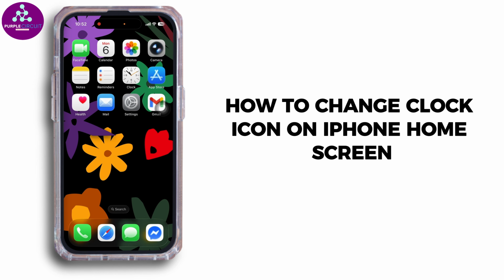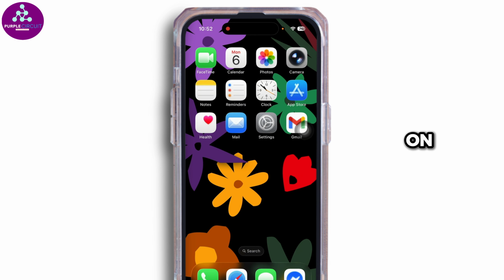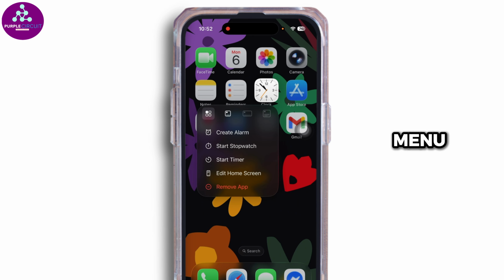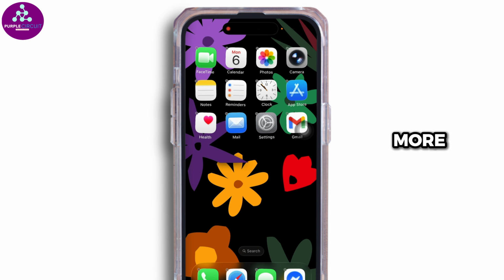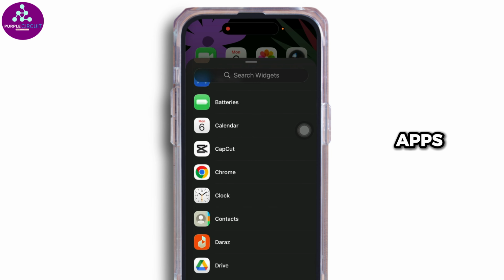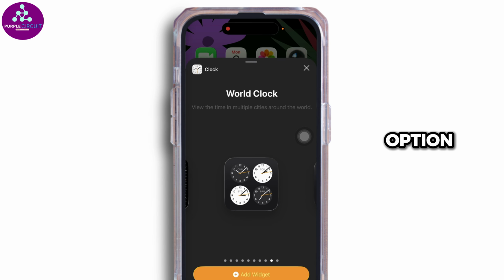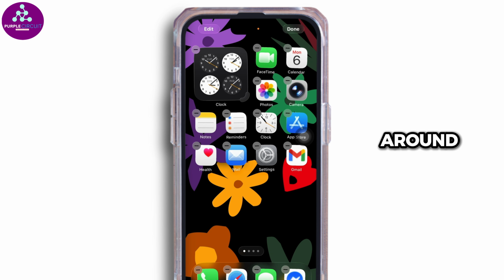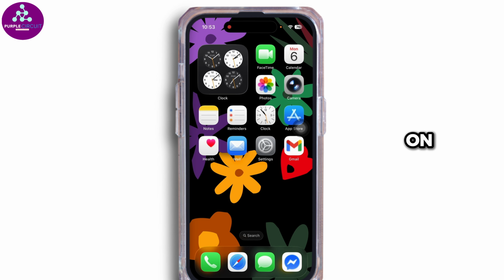How To Change Clock Icon on iPhone Home Screen | Add Custom Widgets (2026)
How To Change Clock Icon on iPhone Home Screen

Want a fresh look for your iPhone clock? Learn how to customize your Clock app icon and add stylish widgets in just over a minute! Step-by-step instructions make it easy to change, resize, or remove your clock icon anytime.

⏱ Timestamps:
0:00 – Intro
0:05 – Step 1: Long press Clock icon
0:25 – Step 2: Add Clock widget for more styles
1:05 – Final touches & customization tips